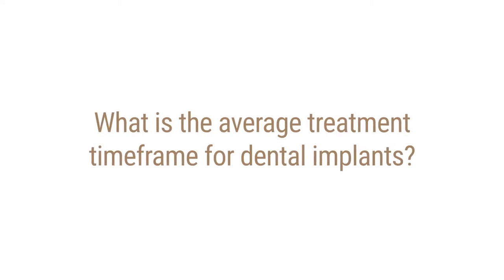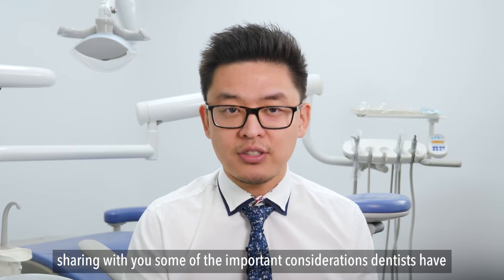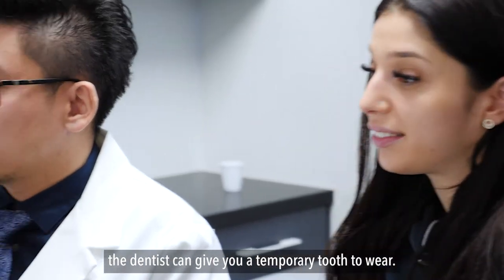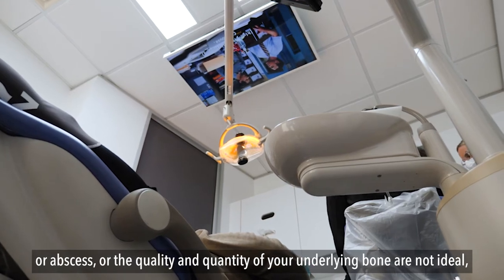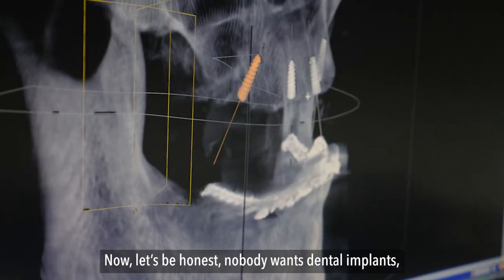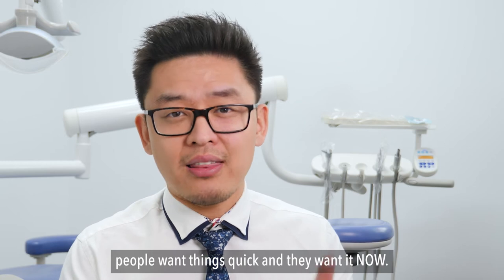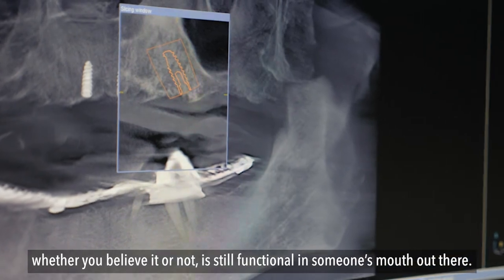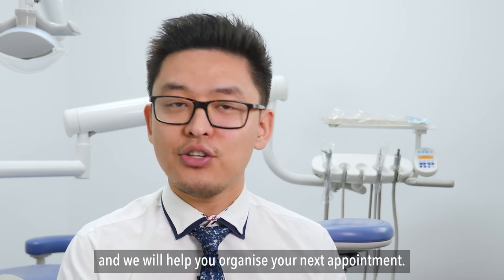What Is the Average Treatment Timeframe for Dental Implants?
Replacing missing teeth with dental implants is one of the best treatment options, and we are getting lots of enquiries about the average time frame for Dental Implants.

Watch this video as Dr Warren explains to you in a detailed manner, the time frame for Dental Implant procedure.

to read the transcription plus download our free Price List

Lifestyle Smiles is a reputable cosmetic and general dental practice located at the beautiful beachside of Brighton Melbourne, with patients throughout Melbourne and Australia.

At Lifestyle Smiles, our mission is to provide state-of-the-art, superior quality dental care in an environment that:
Patients recommend to family and friends
Physicians refer their patients
Employees are proud of and dentists want to work in
Enables us to give back to the community
Our services range from Digital Smile Design, complete smile makeovers, dental veneers, teeth whitening, restorative dental treatments such as dental crown and implants, as well as general dentistry such as comprehensive examination and hygiene, root canal therapy, wisdom teeth removal and more.

In addition, we are a Platinum Invisalign Provider, this means we have the experience and expertise to help you align your teeth and create the smile you will love.
Lifestyle Smiles is located at 28 Carpenter St, Brighton VIC 3186.